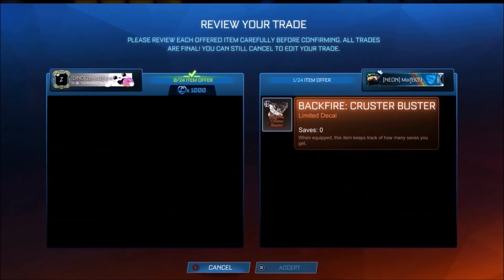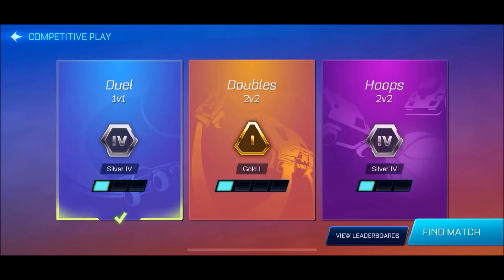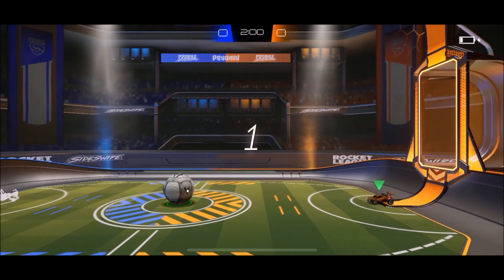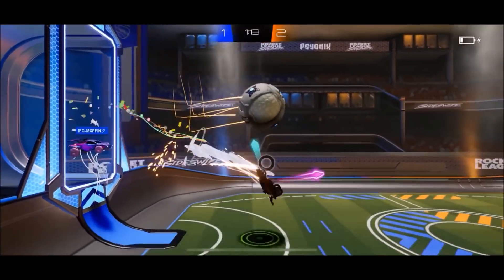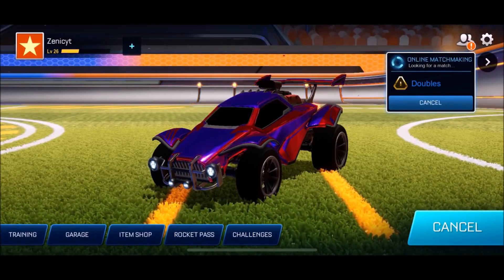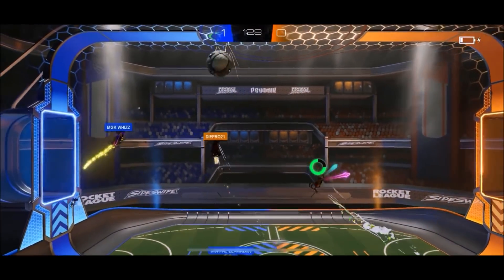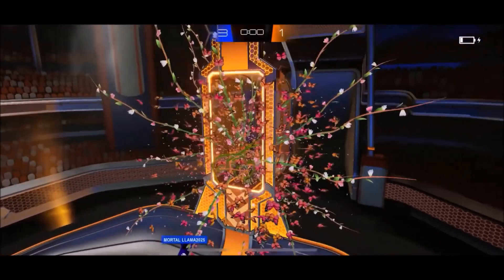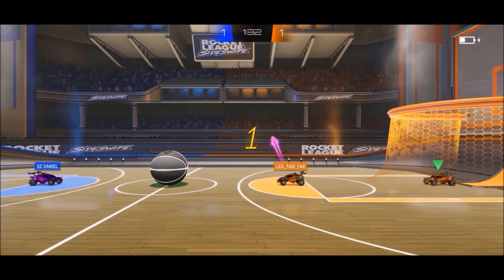I GOT THE MOST EXPENSIVE ITEM ON SIDESWIPE!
Today we visit the item shop for the first time in Rocket League Sideswipe and purchase a goal explosion which isn’t even available on the main game!